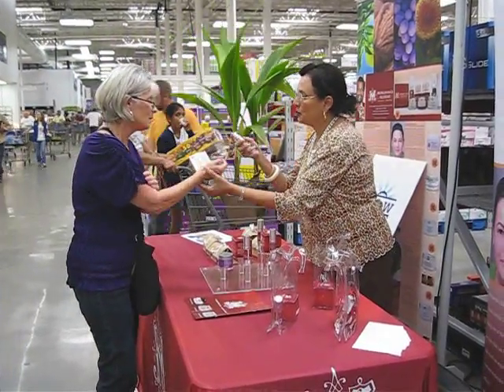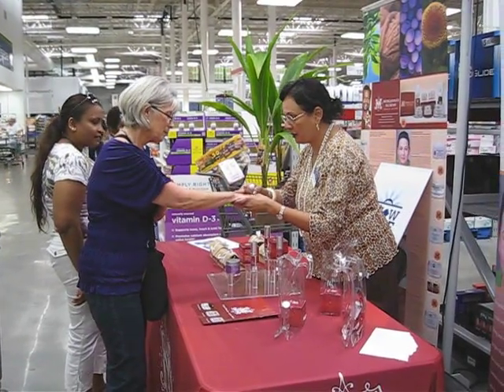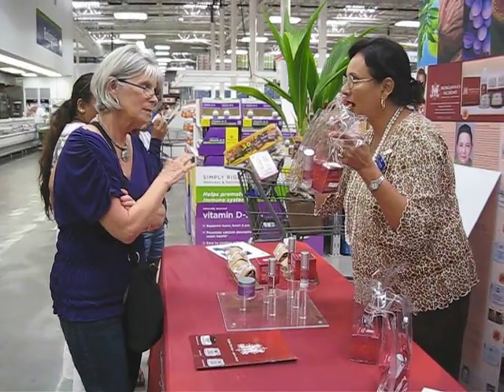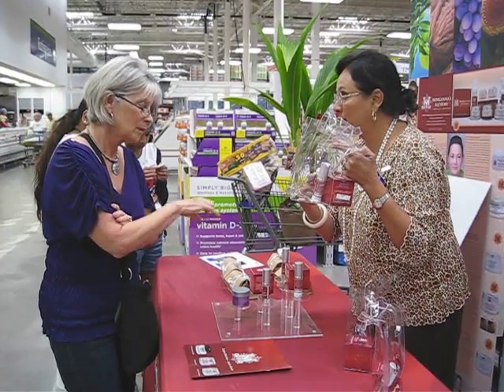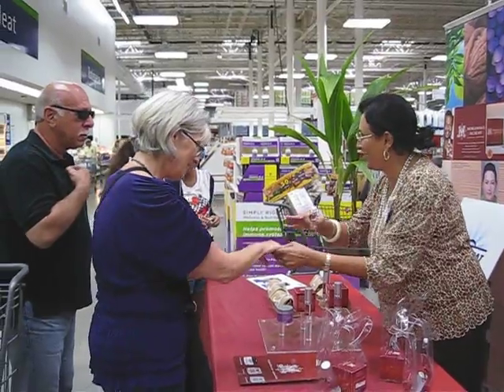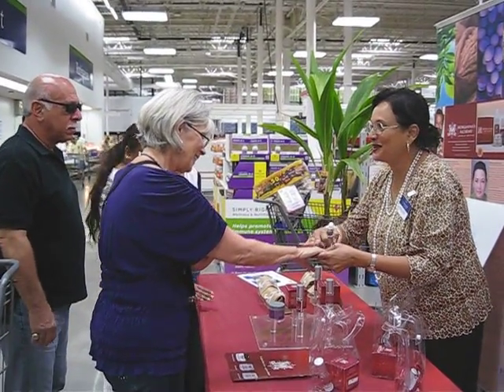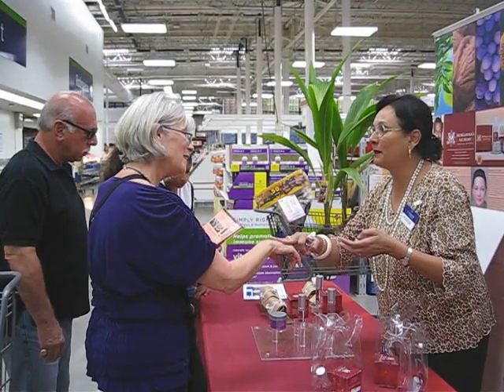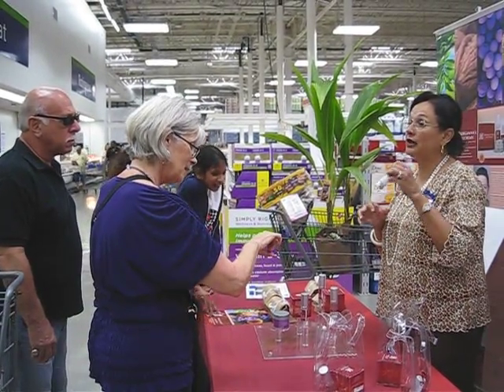Sam's Club road show product demonstration of Morganna's Magic and Morganna's Instant lift